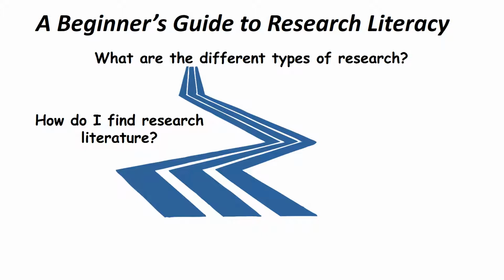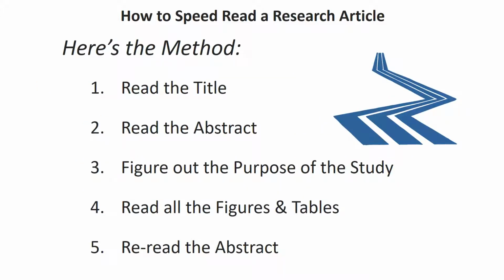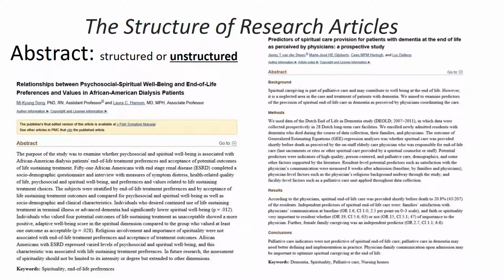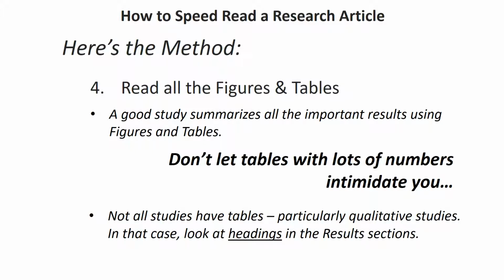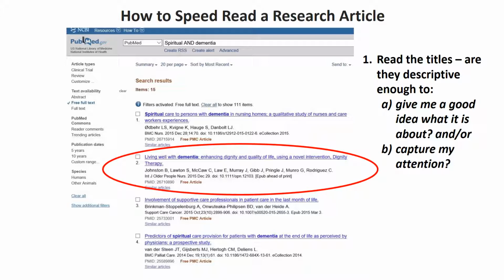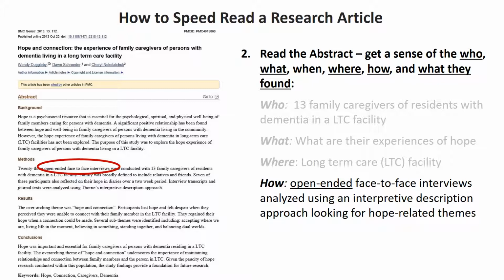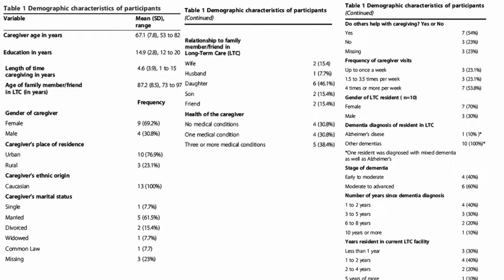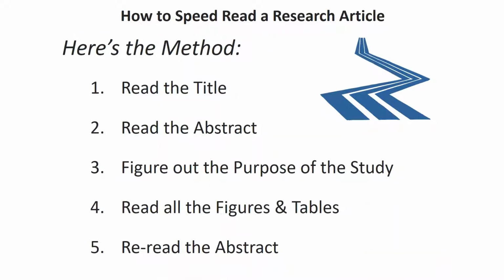Undergrad Studies Lecture Pt 2: How to Speed Read a Research Article v3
This is part 2 of a two-part video series made especially for Undergraduate Studies students @ CIIS. REQUIRED: Please download this article prior to watching Part 2 (this video):
It will be used for the practice session. Do not read it in advance of watching the video.